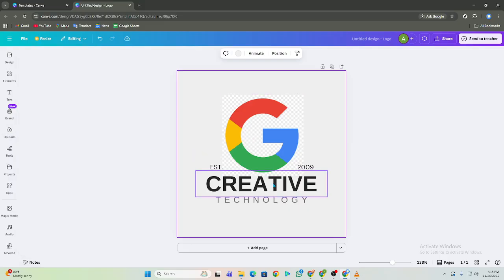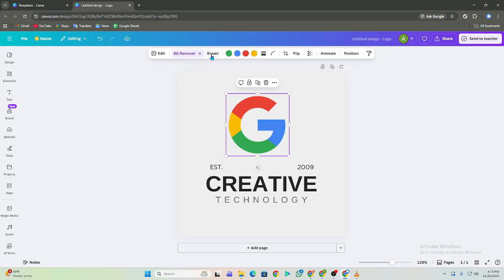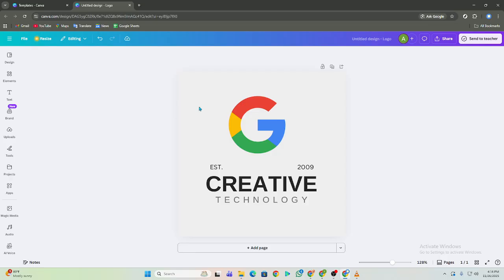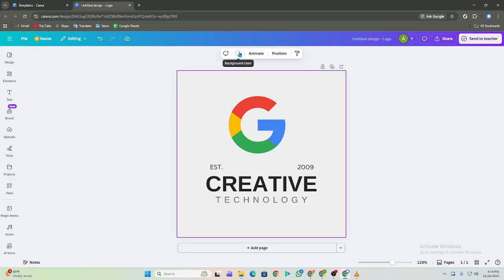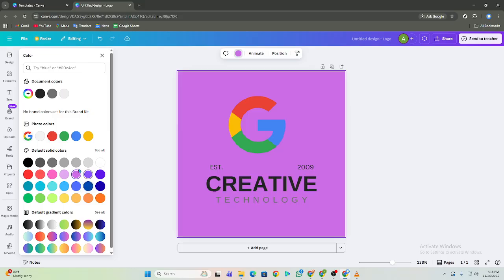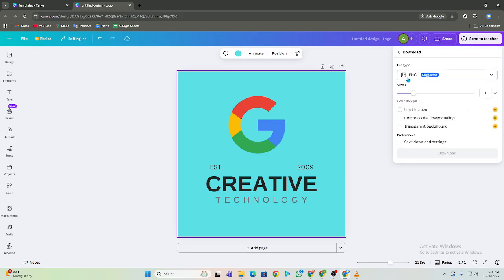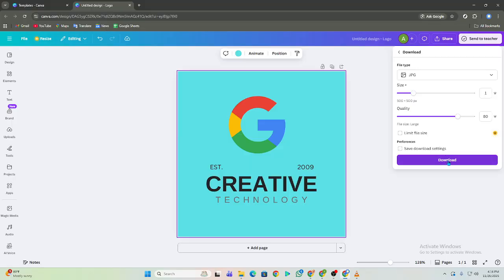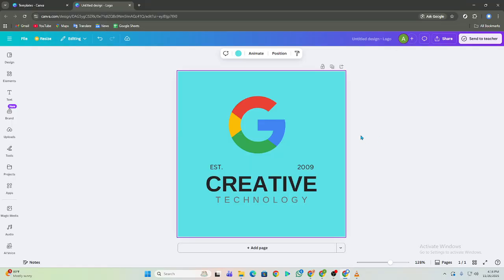How to Remove Background in Canva Pro Full 2026 Guide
In this video, you’ll learn how to remove background in Canva Pro with a full step-by-step 2026 guide. Discover how to make transparent images, edit photos, and create professional graphics easily using Canva Pro’s background remover tool. This tutorial is perfect for designers, content creators, and anyone who wants to quickly enhance images and create polished visuals for social media, presentations, or marketing.